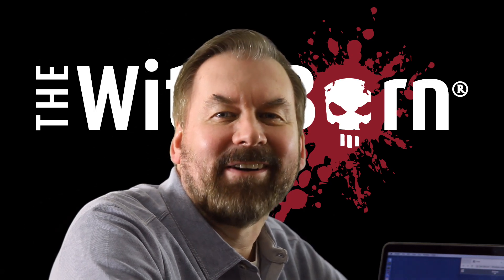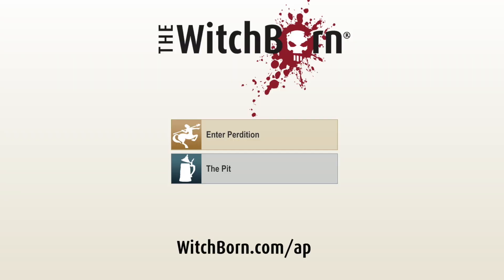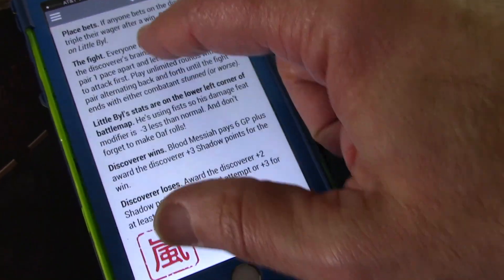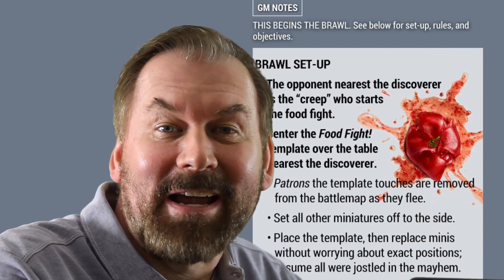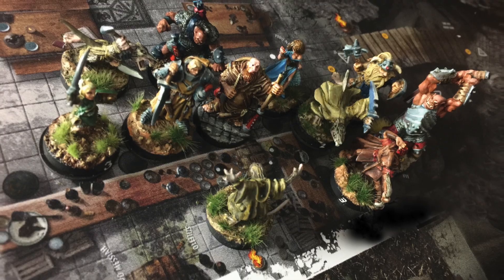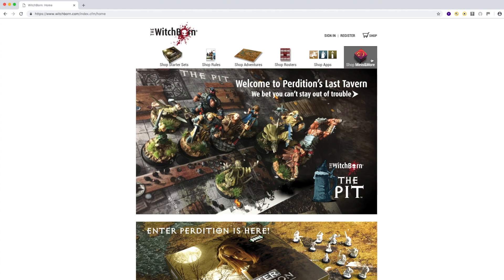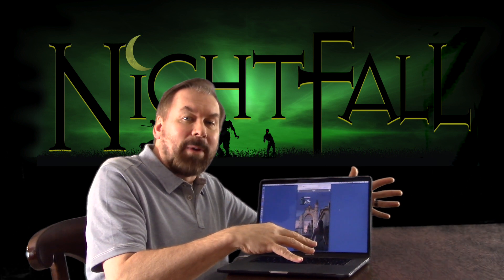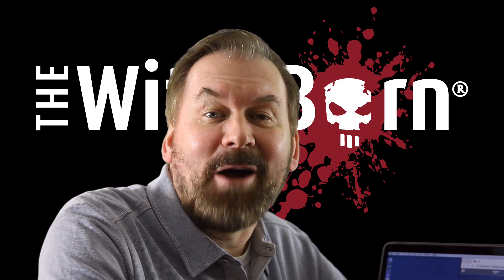Asylum is now The Pit!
Asylum has changed it’s name to The Pit—
—plus there’s a whole lot more!

Check out the all-new app and app website at WitchBorn.com/apps

Owners can find an updated adventure guide for The Pit  free in their account or the same URL the downloaded it before

There’s a whole new line of minis for The Pit

Plus there’s news on the premiere of the Nightfall adventure!